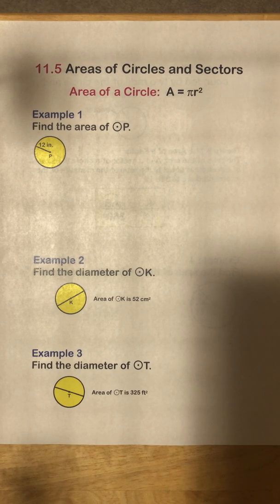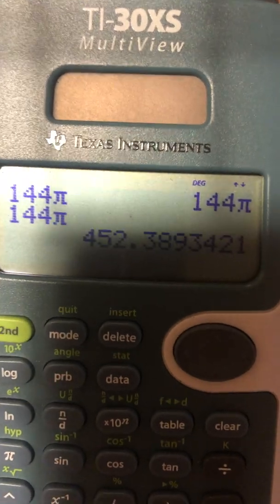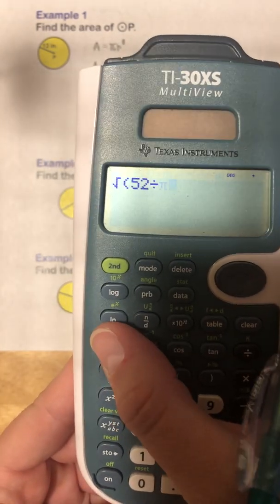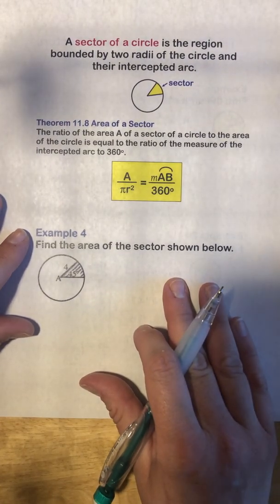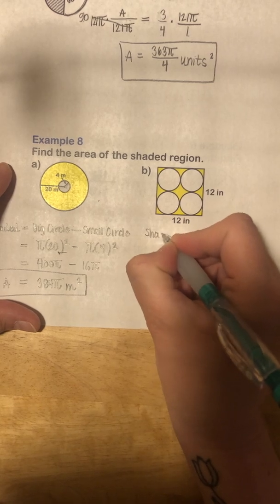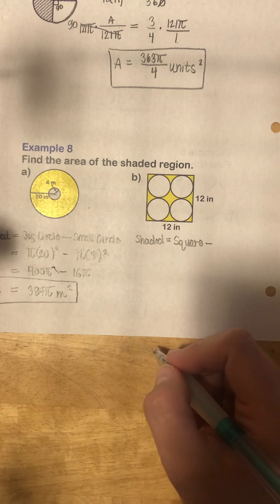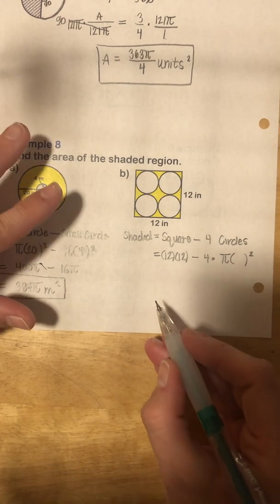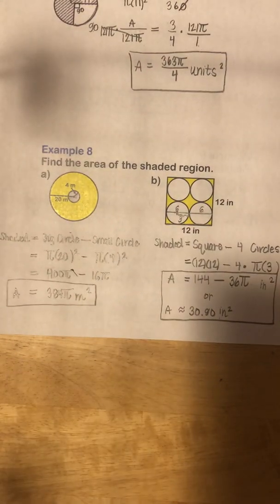Geometry Honors Section 11.5